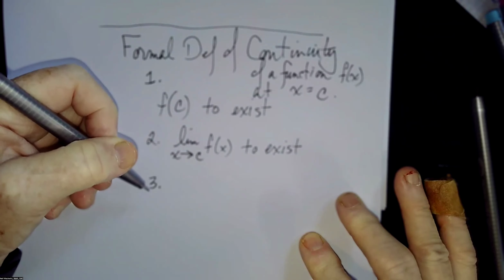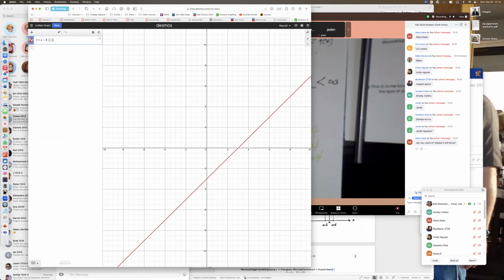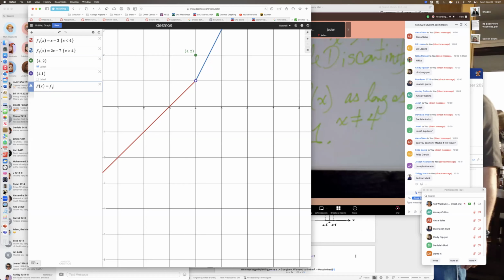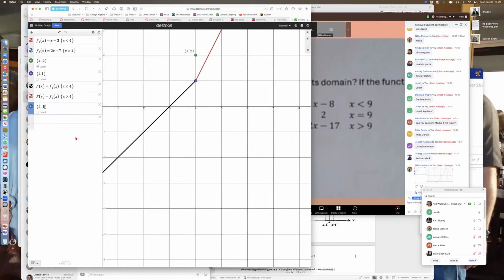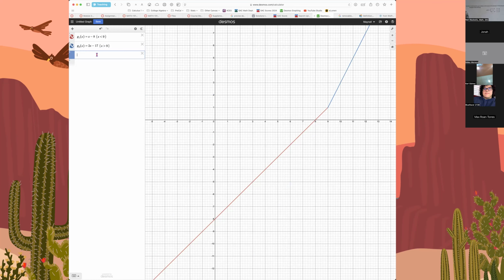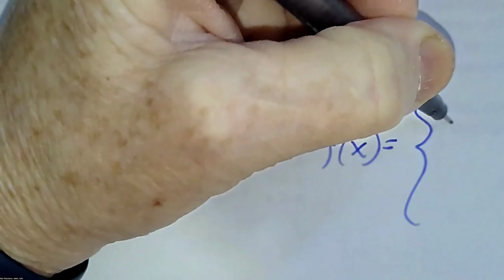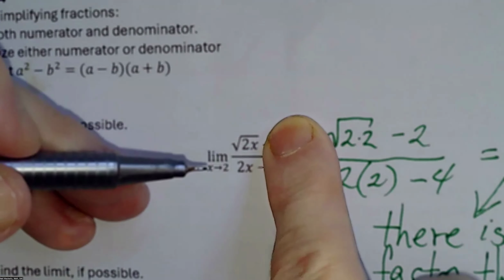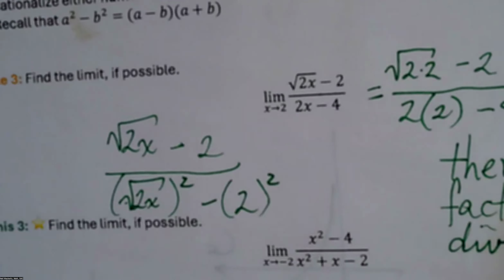Continuity, Calculus 1